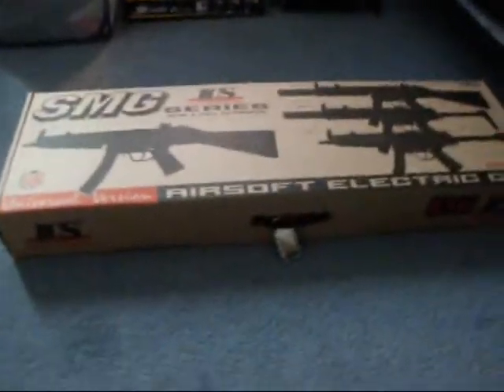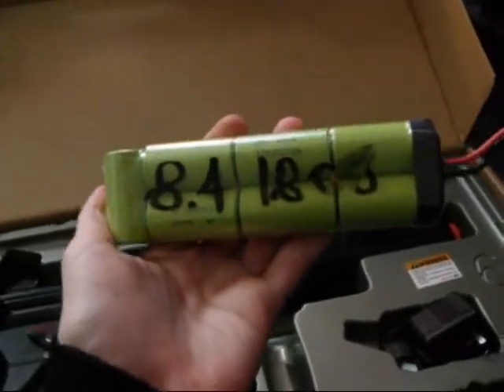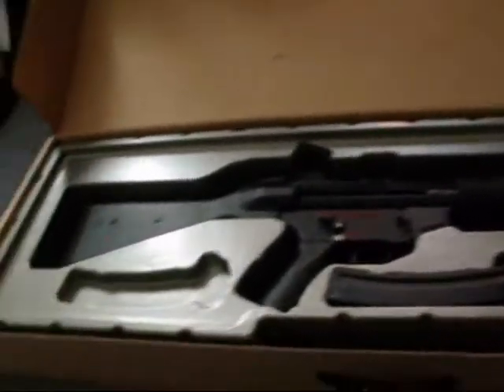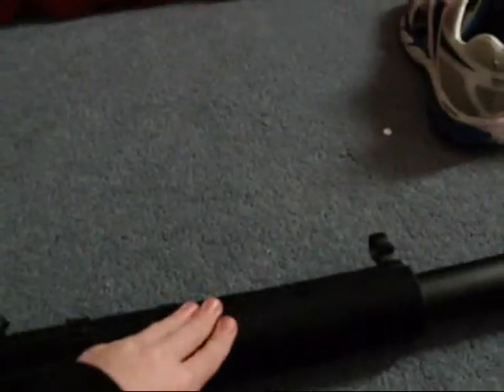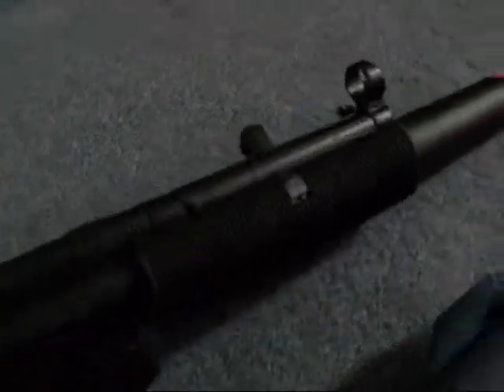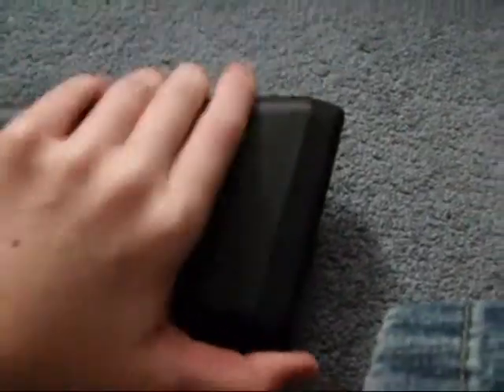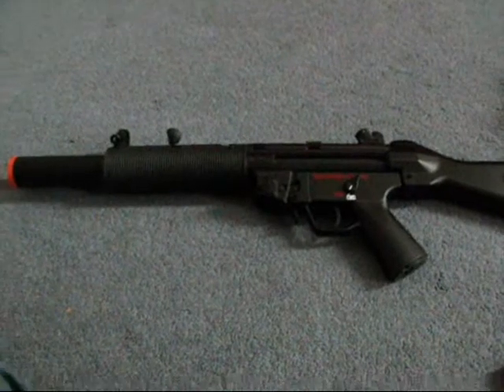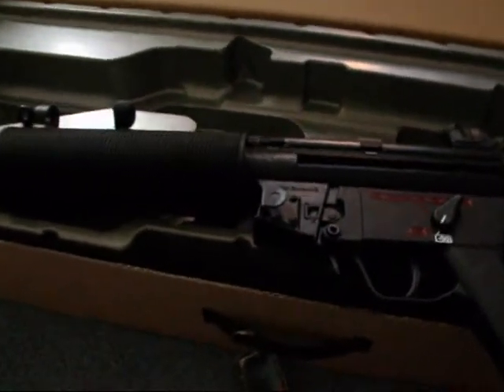ICS Mp5 Review and Shooting Test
This is a review of my new ICS MP5. If you have any questions please ask, i'm very knowledgeable on this gun. This will be my last video of 2012. I will upload my WinGun 701 revolver review in 2013. Thanks for all the support and views this year guys!